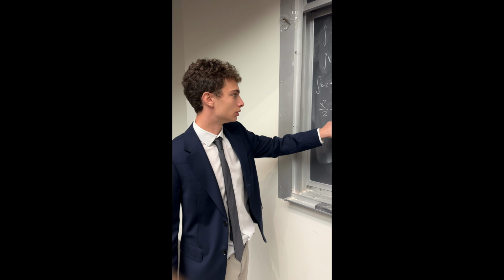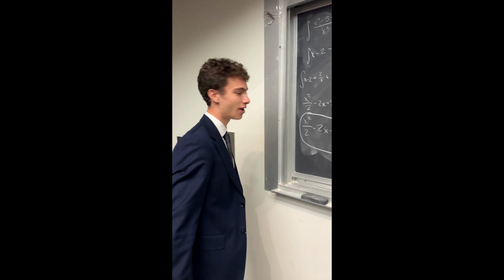Ethan Benenson - MAT520 Final Project: Solving Complex Integral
Polynomial long division and triple partial fractions. Double whammy. Any questions?